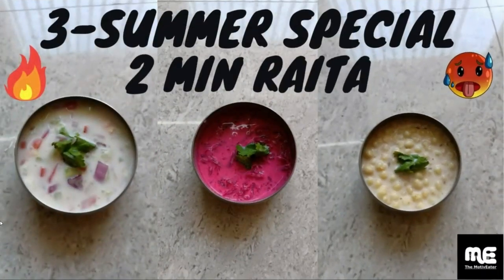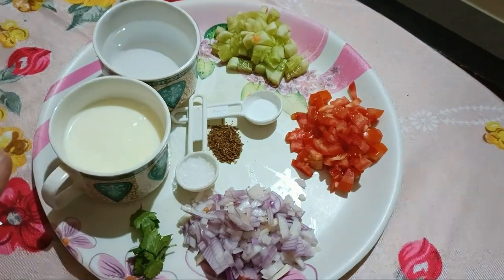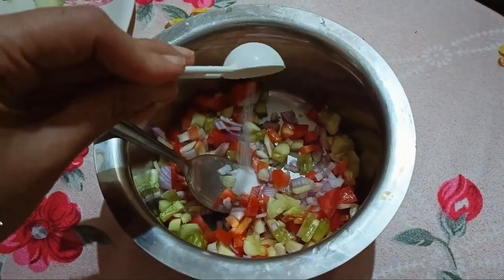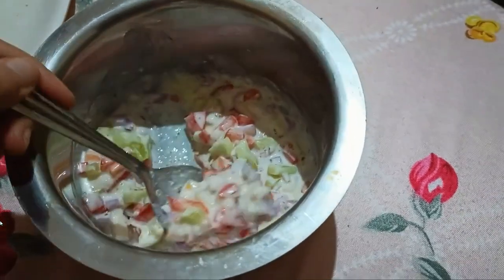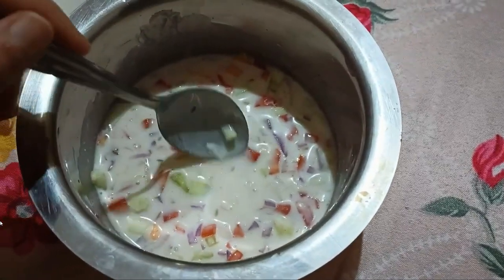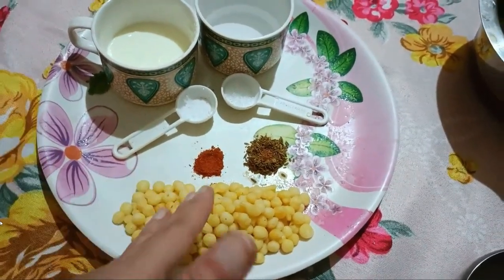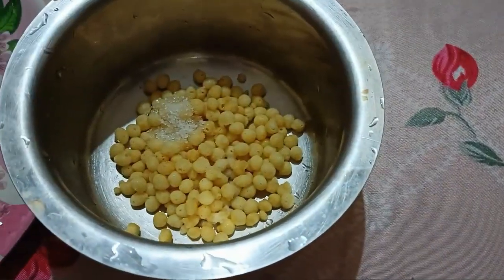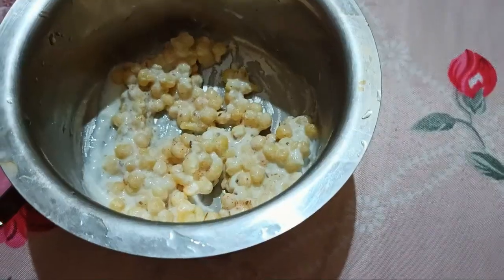Summer Special 2 Min Raita Recipes समर स्पेशल 2 मिनट रायता रेसिपी MIXVEG BOONDI BEETROOT RAITA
"🔥 Craving something cool, creamy, and crazy delicious? Your 2-Minute Raita Fix is Here! 🥣✨ Get ready to experience flavor in a flash with this lightning-fast recipe that's about to become your ultimate go-to side dish! 😍👨‍🍳 In this quick and easy tutorial, we're spilling the beans on how to whip up the PERFECT raita in just 2 minutes – a symphony of freshness and tanginess that'll elevate any meal in seconds! 🎉🥳 Let the cool yogurt, tantalizing spices, and a burst of veggies create a dance of flavors that'll leave you craving more! 🌱🥒 Whether you're a culinary ninja or a busy bee looking for a taste sensation, this step-by-step guide is your express ticket to becoming a Raita maestro in record time! 🍃🍽️ Ready to dive into a world of taste? Grab your ingredients and get ready to impress with the speediest raita ever! 🤤🔔 Let's celebrate the magic of 2-minute raita and make every meal a flavor-packed fiesta! 💙📣 QuickRaitaFix FlavorInMinutes ExpressCooking"